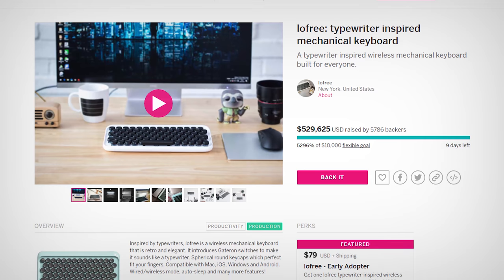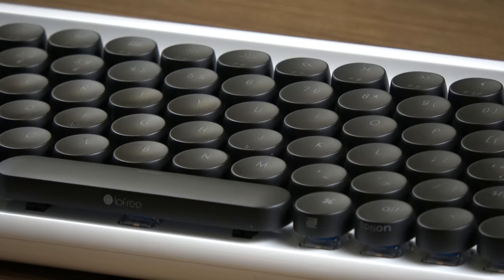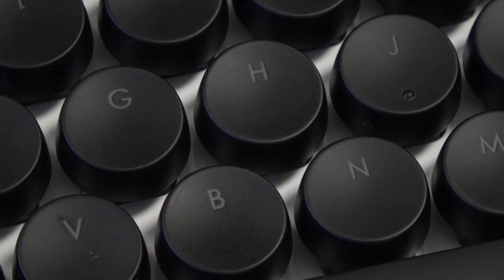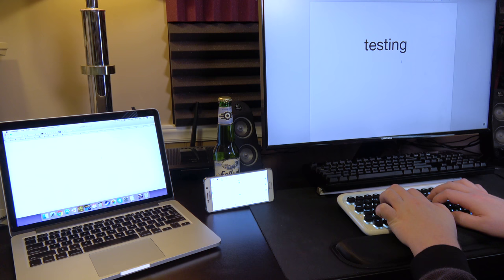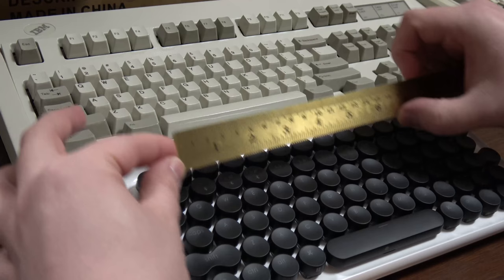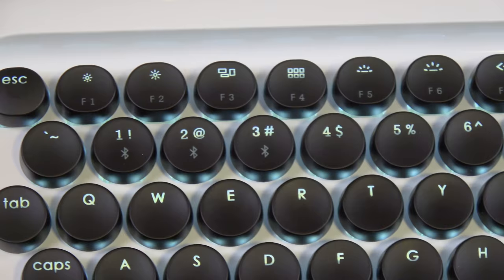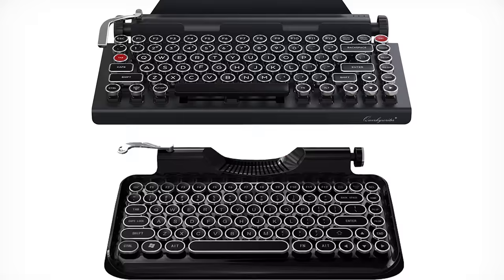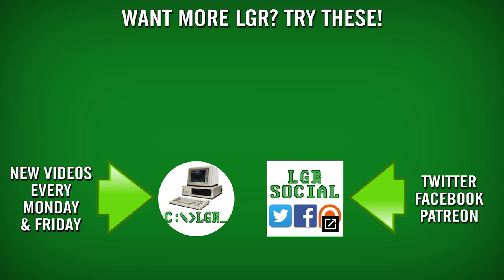The Lofree Dot is One Funky (annoying) Keyboard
Evaluating the mechanical Dot keyboard from Lofree! It's based on retro typewriters and Apple's Magic Keyboard, but it's also Bluetooth and has one of the strangest layouts I've ever seen.

● Music used in order of appearance:
"Not That Serious 1," "Uptown Bossa"